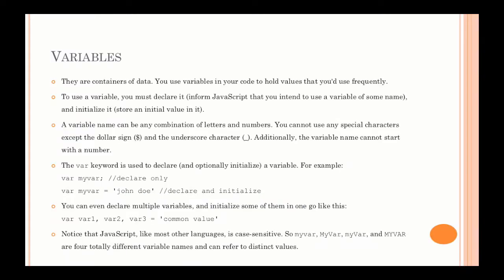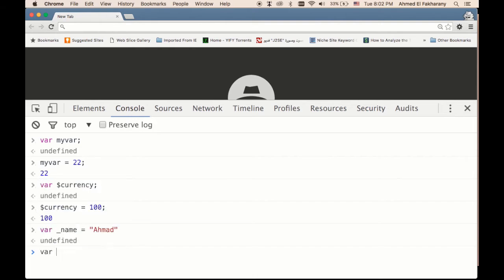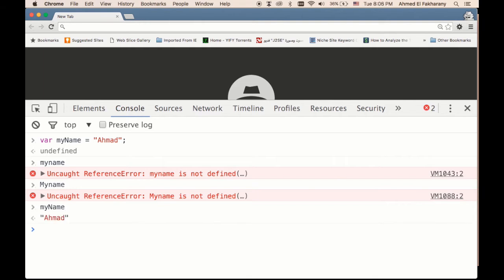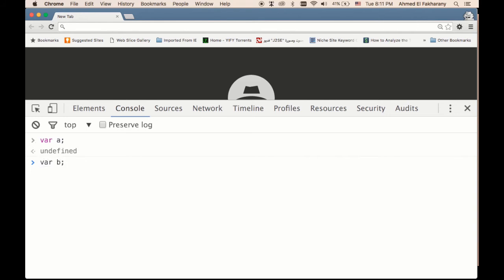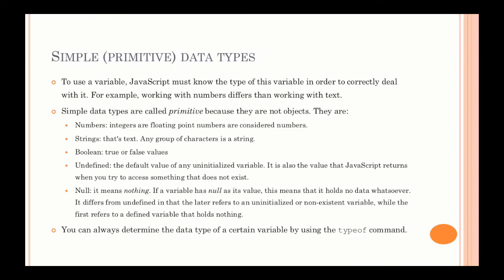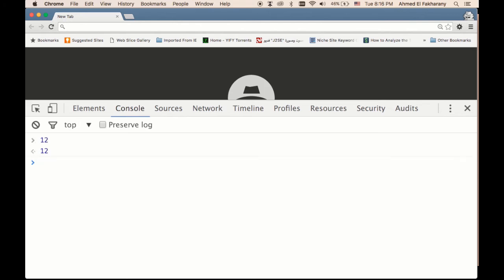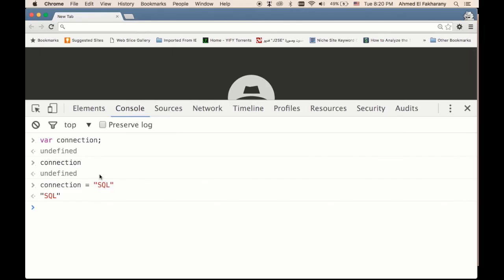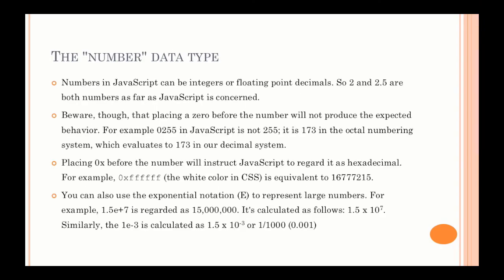Advance JavaScript for Coders | Primitive Data Types | What You Need to Remember | Part 2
In this tutorial, you will learn small things to remember while learning advanced Javascript for coders. If you are new in JavaScript programming language, this video will help you to learn basic foundation of Javascript. In this section, you will learn what is variables, basic operations in Javascript, primitive data types.  You only need basic knowledge of HTML and JavaScript to understand this course better.